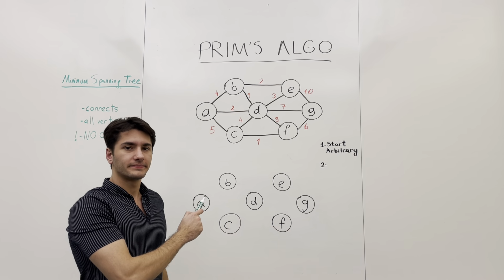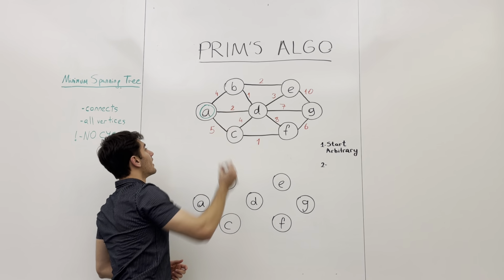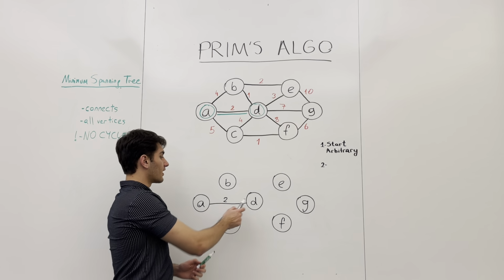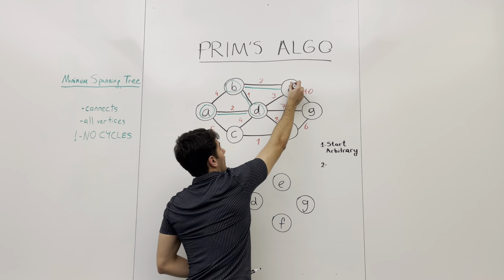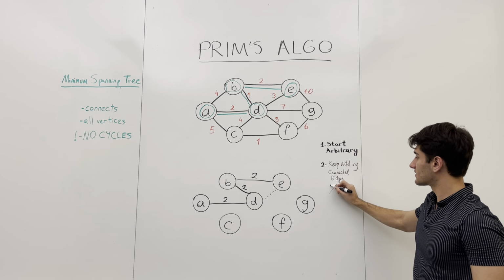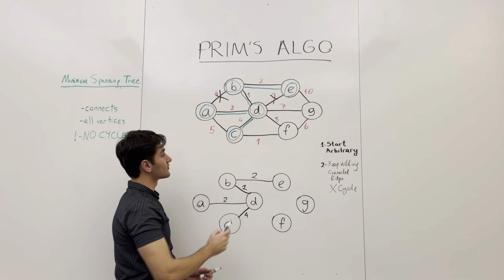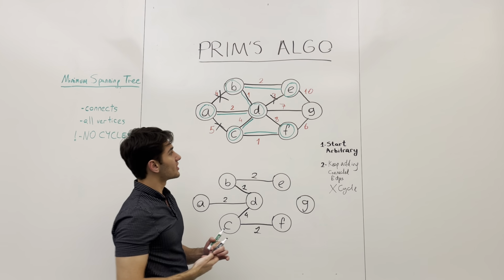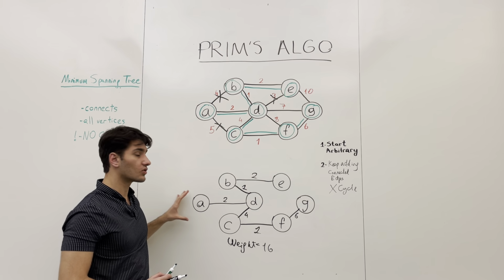Prim's Algorithm in 5 minutes!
🔍 Topics Covered:
Introduction to Prim's Algorithm
Step-by-step guide to implementing Prim's Algorithm

📚 Perfect For:
Computer Science Students
Software Developers
Academic Researchers
Algorithm Enthusiasts